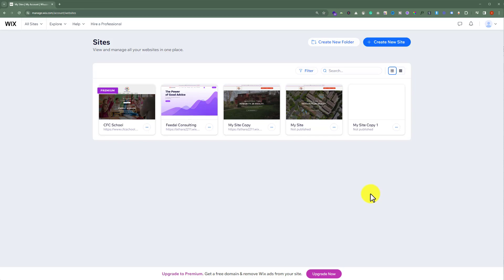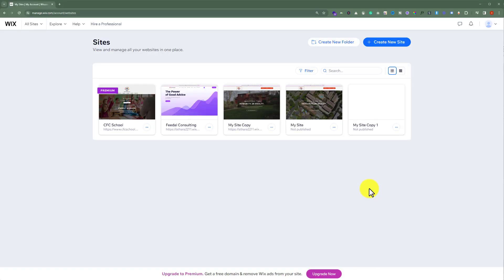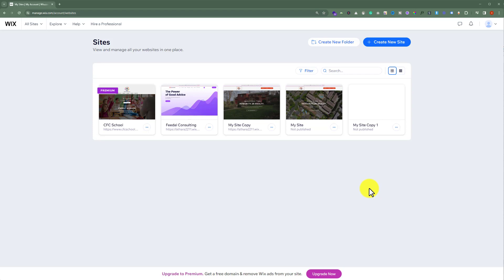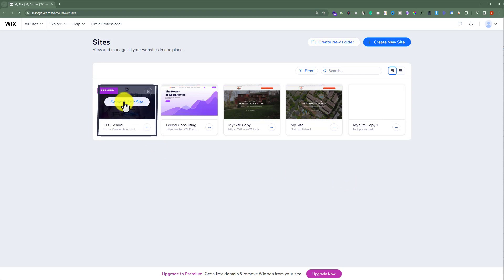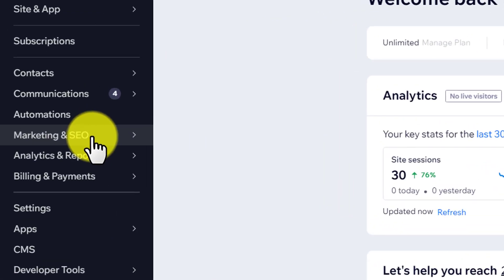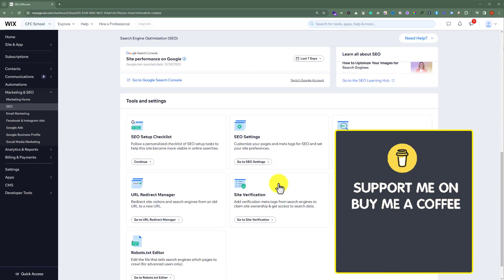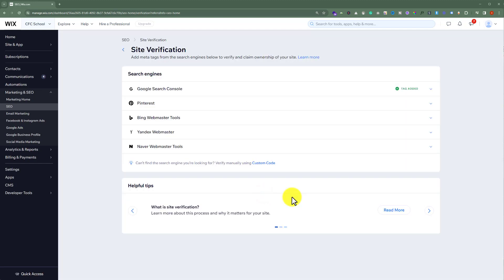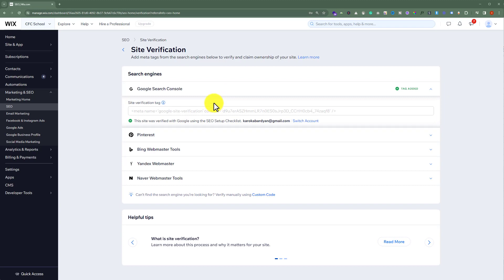How To Verify Google Search Console In Wix 2025 | Wix Google Search Console Verification Tutorial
In this Wix Google search console tutorial, learn how to verify Google search console in Wix. I'll show you the Wix Google Search Console integration In just a few simple steps. Whether you’re a beginner or an experienced Wix user, this video will help you to verify Google search console in Wix.

In This Video Tutorial You’ll Learn:
1. How To Verify Google Search Console In Wix
2. Wix Google Search Console Verification Tutorial

Step # 2: Verify Google Search Console In Wix
From the website dashboard click on marketing and SEO and then select SEO,now Scroll down to Site Verification Section, click on go to site verification, select Google Webmaster tool paste your code and then click on Apply.

That’s it you have successfully Verify Google Search Console In Wix.